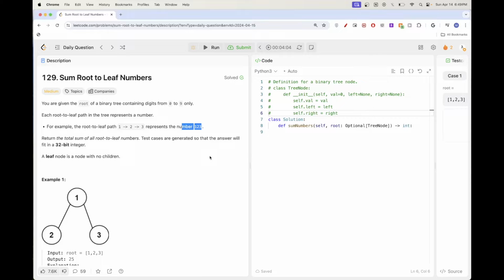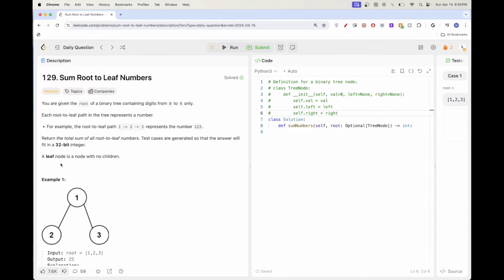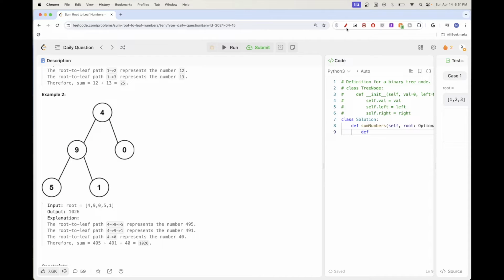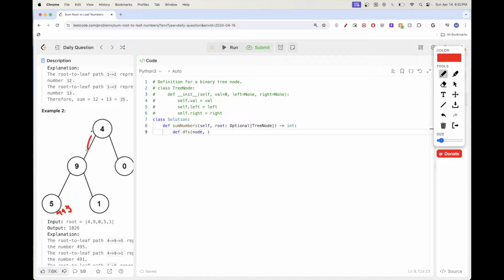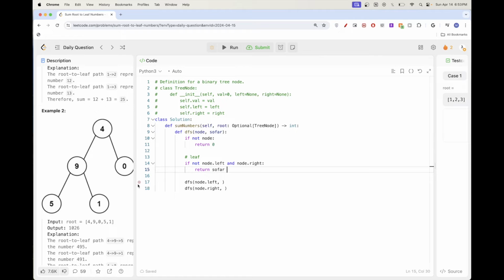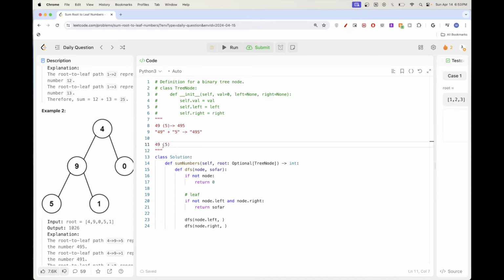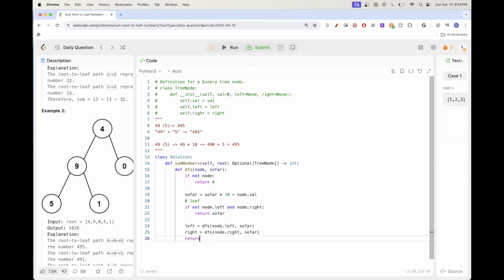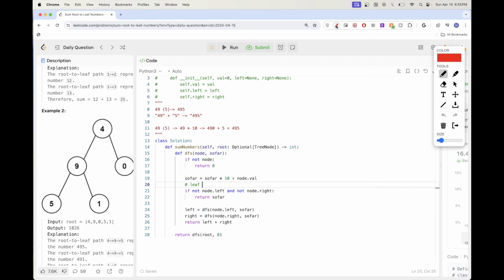Leetcode 129: Sum Root to Leaf Numbers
leetcode weekly contest, weekly contest, leetcode, google coding interview, Leetcode 129, leetcode 129, Leetcode 129: Sum Root to Leaf Numbers,